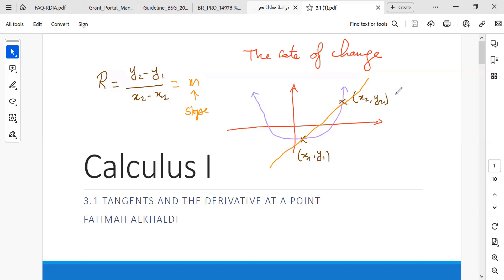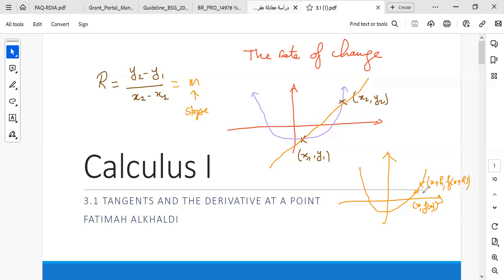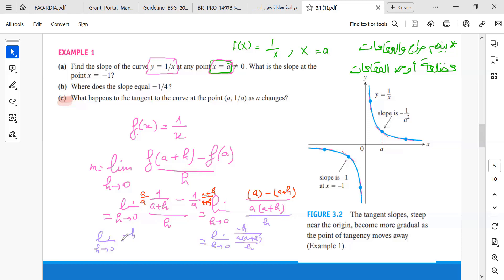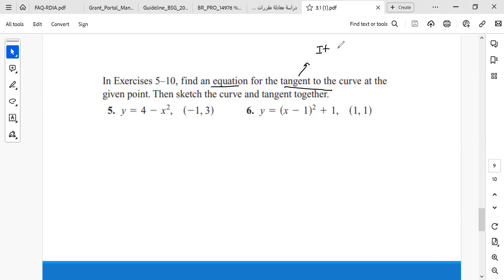Calculus Section3 1 tangents and derivatives